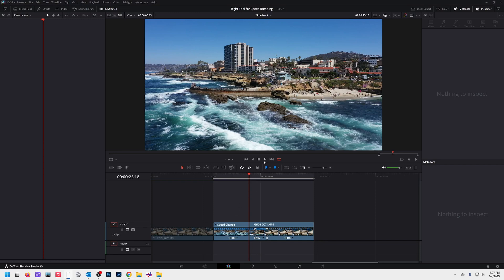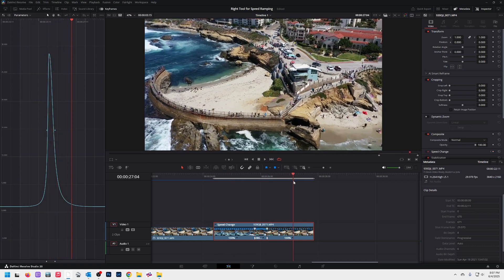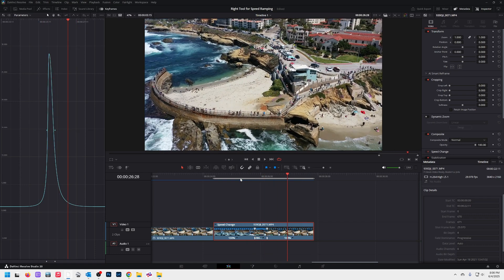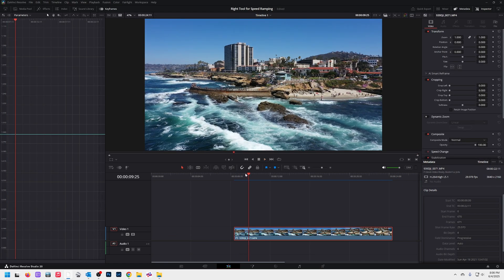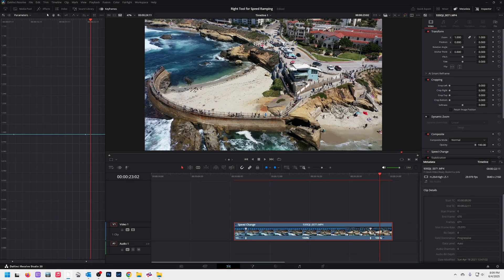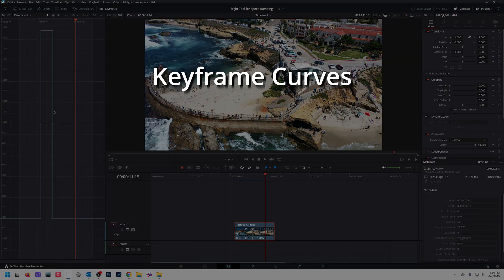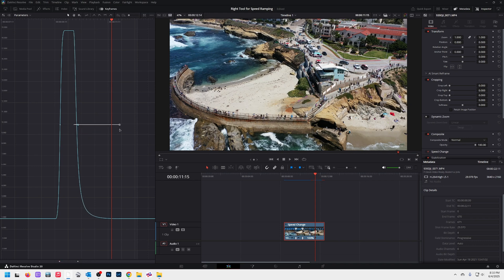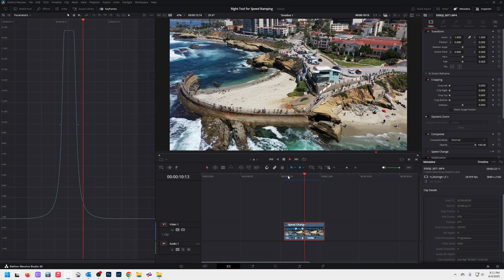The Wrong Way to do Speed Ramping in Davinci Resolve 20? (outdated)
There are many ways to do the same thing in Davinci Resolve, but some are better than others, by design. Here's some advice on adding speed ramps with the newer tools and panels in Davinci Resolve 20.